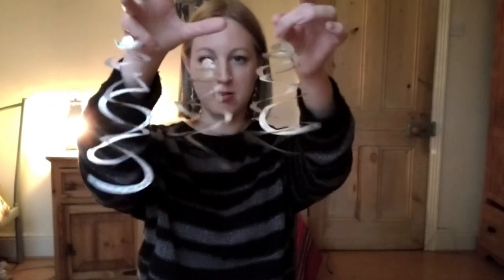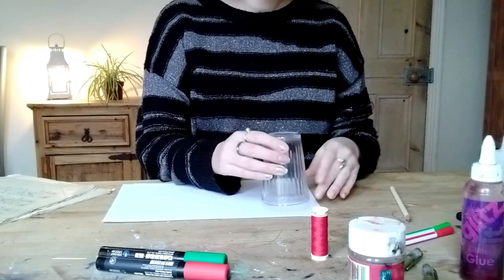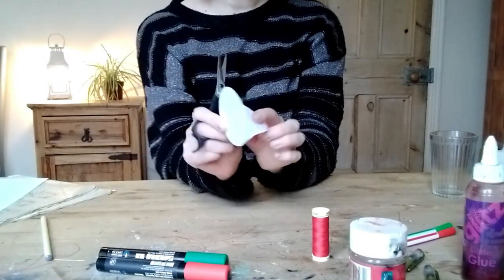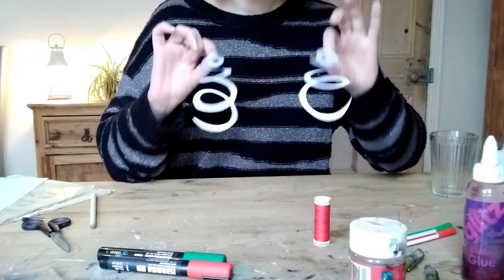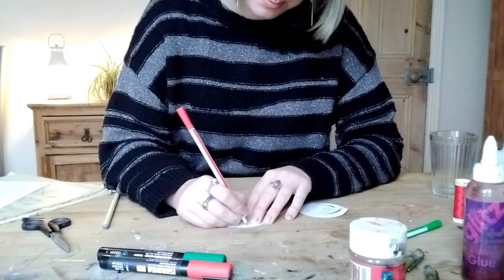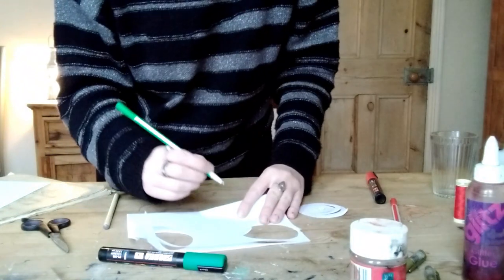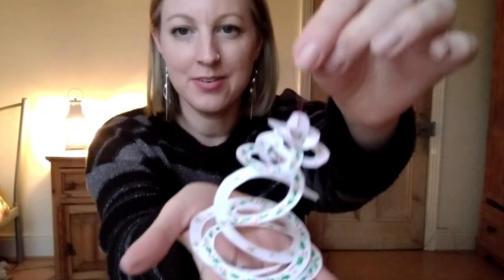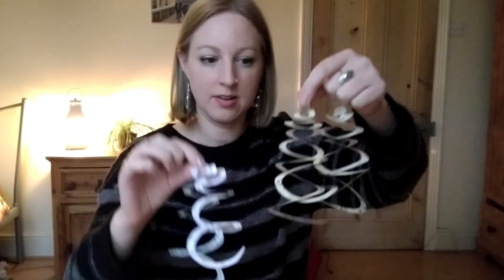How to make paper spiral decorations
Spiral cut paper, hand-decorated with a festive design makes a simple but effective decoration to hang from your tree or somewhere else in your home. For a variation on these decorations, try making the spirals out of sheet music!